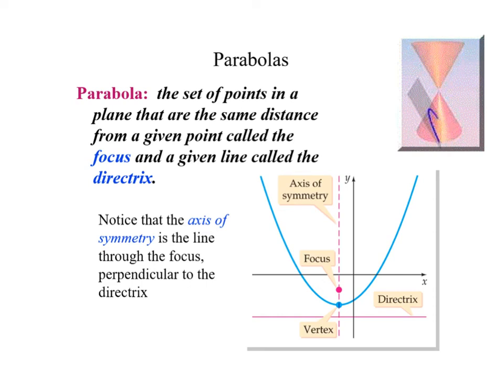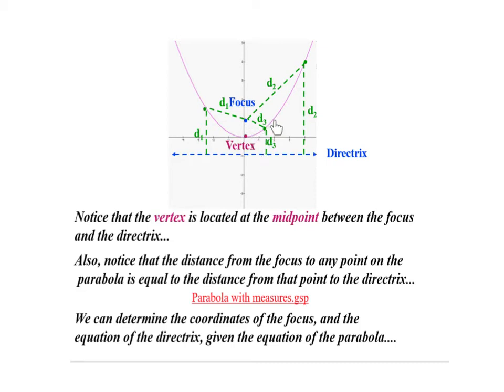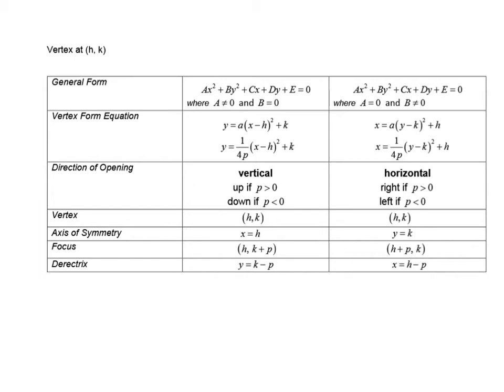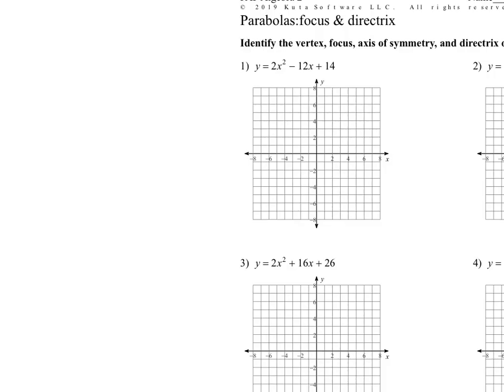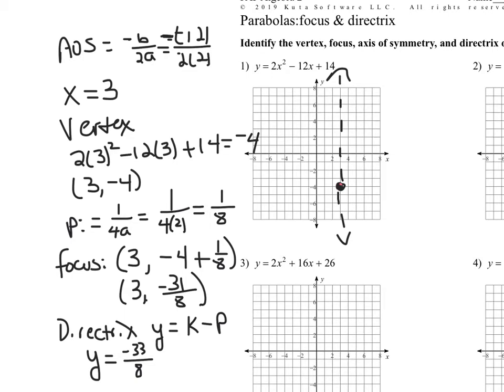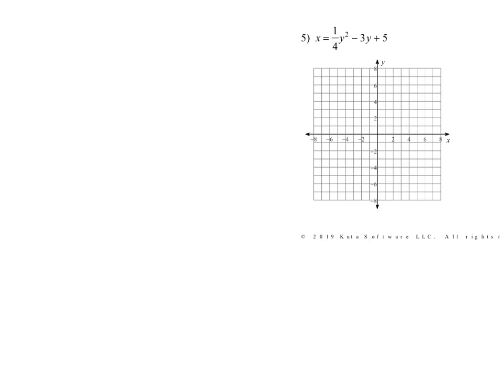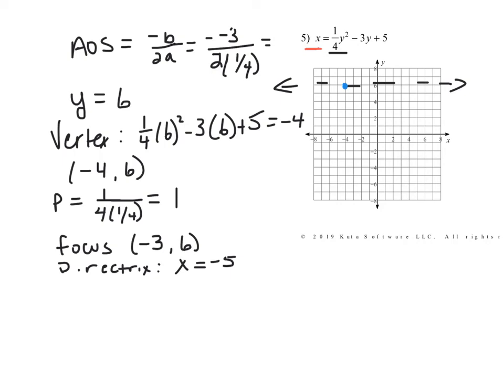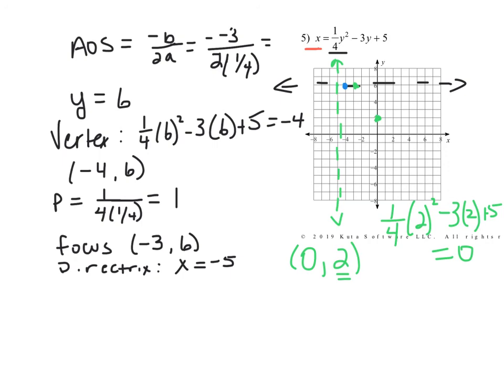Parabolas Focus and Directrix